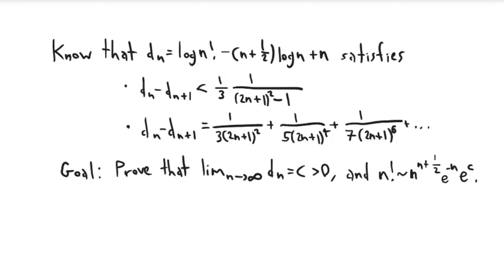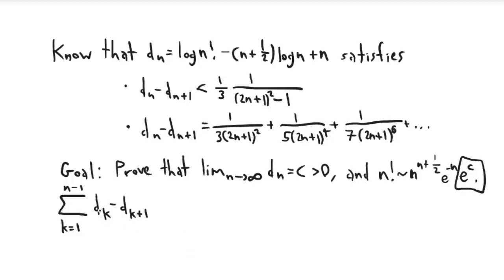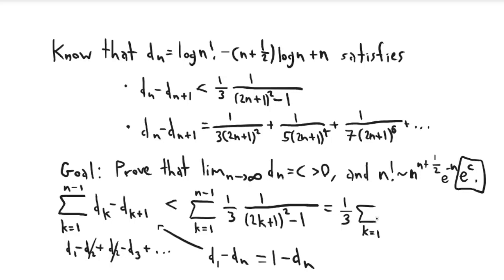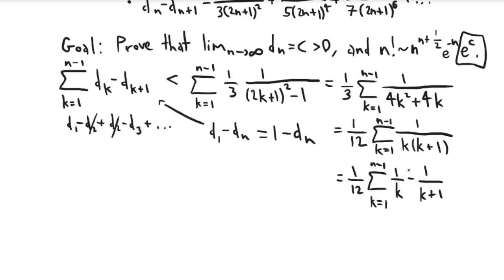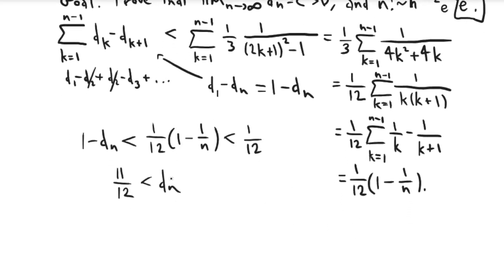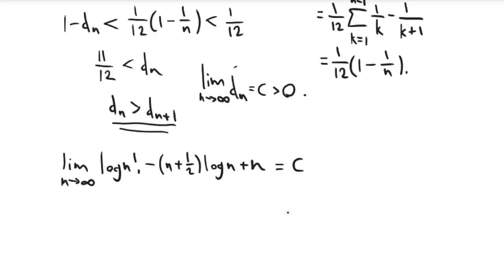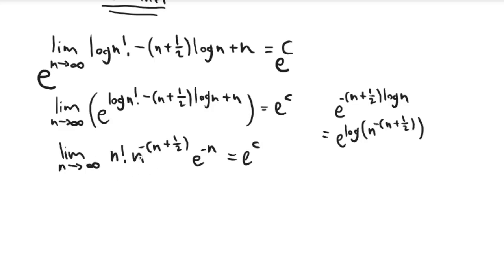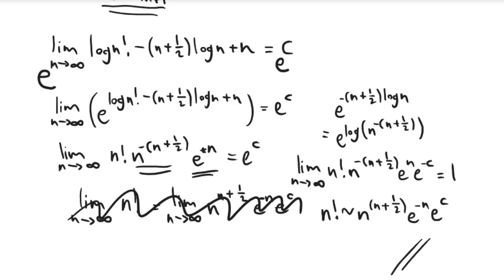Proof of Stirling's Formula, Part 2.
In this video we (almost) prove Stirling's Formula.